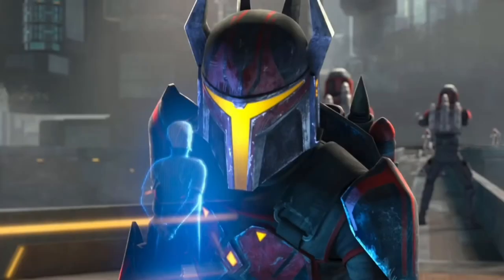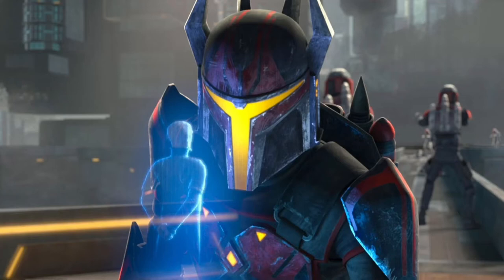Gar Saxon and Loyalists - LEGO Clone Wars Photoshop Speed Art!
In this video I share my sped up process of creating a Lego edit of Gar Saxon and his Darth Maul loyalists on Mandalore during the time of the Siege of Mandalore.

Check out my Darkroom online print shop to buy prints of some of my photos and posters

Check out my Instagram page where I post all my Lego Photoshop edits